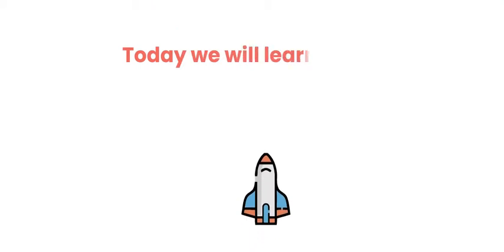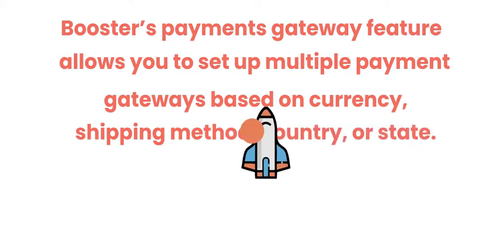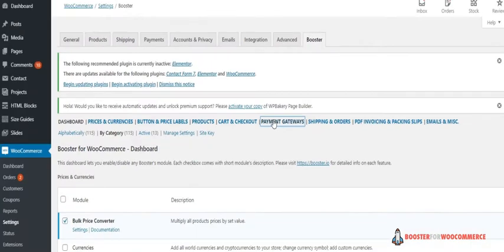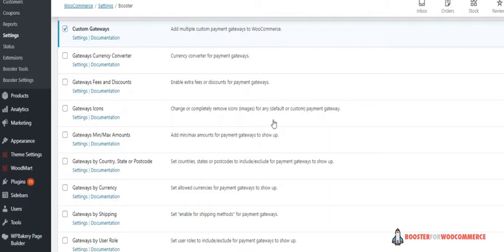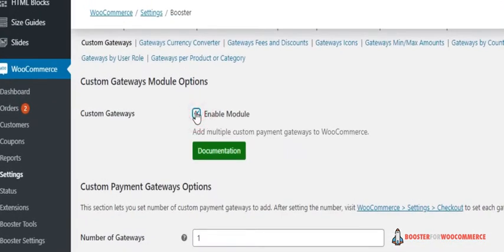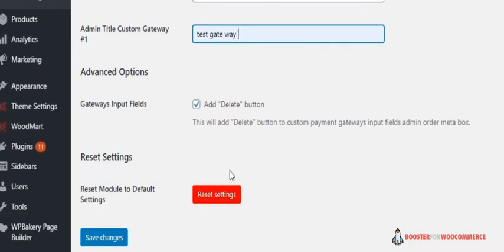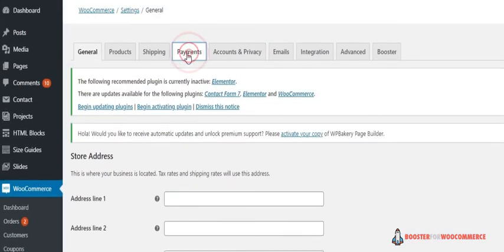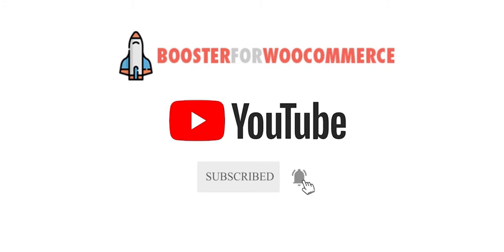How to Customize Booster Payment Gateways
Booster's Payment Gateways allows you to Set up multiple payment gateways based on currency, shipping method, country, or state.